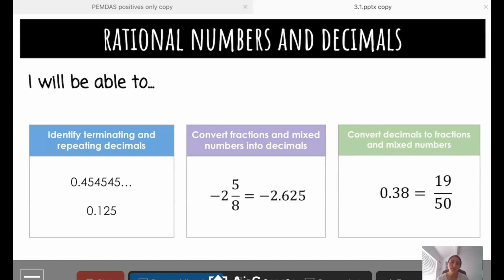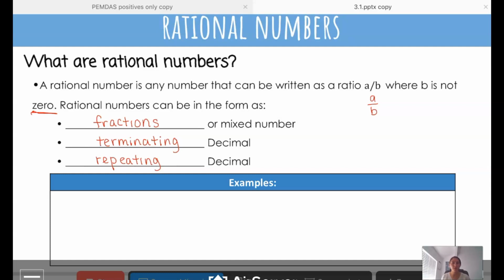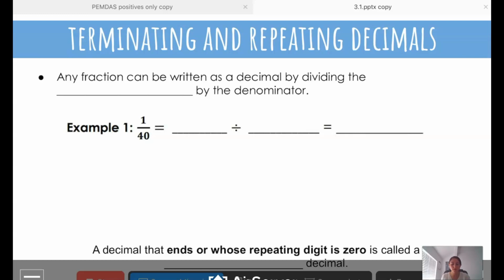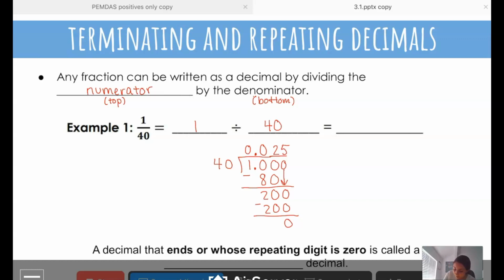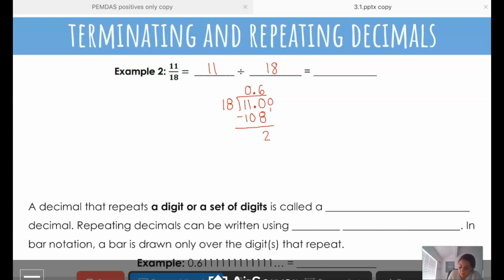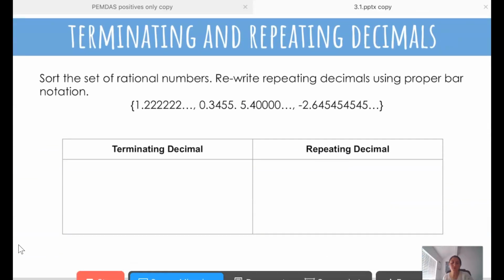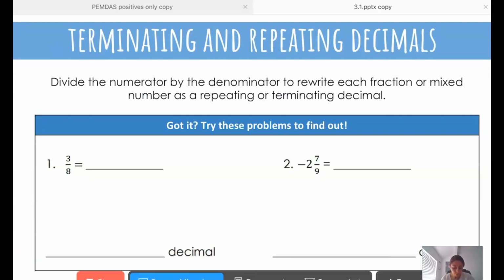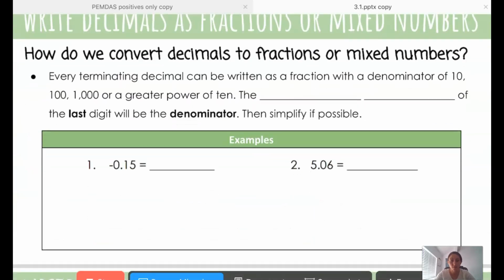Honors 3.1 day 1